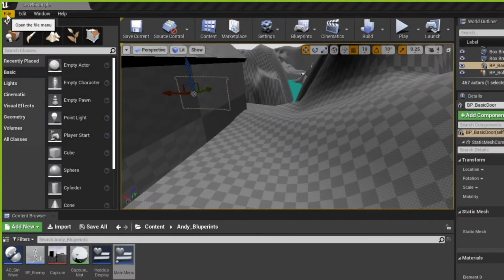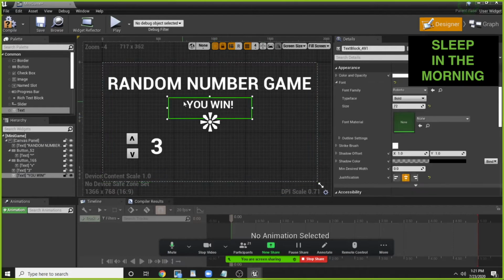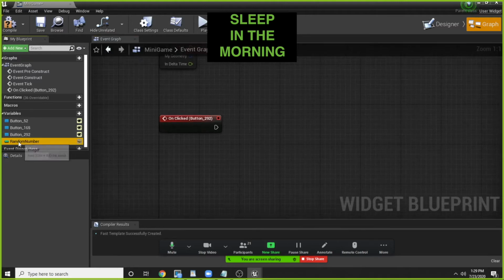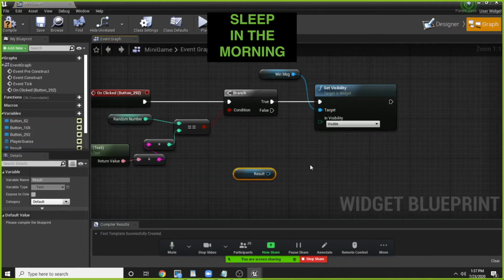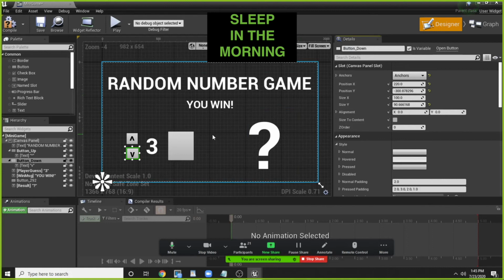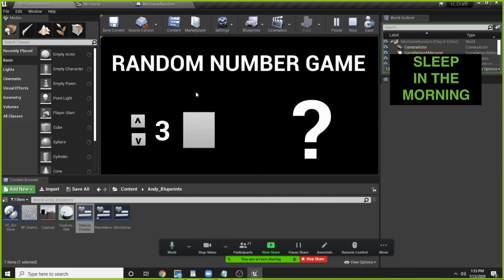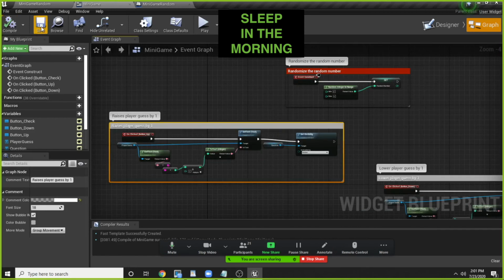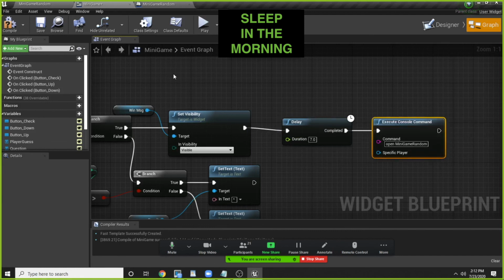2D Mini Game Design with Unreal Engine 4!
This was a fun day of tutoring, where we demonstrated 2D games with UI Widgets.
Create a Guess the Number game using some common game development tools!